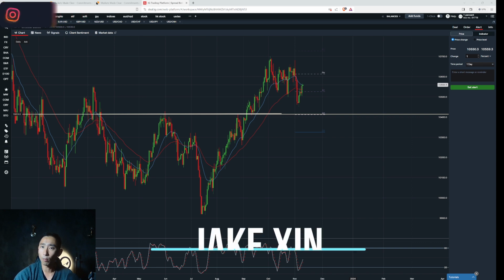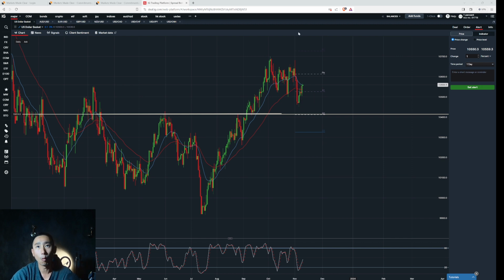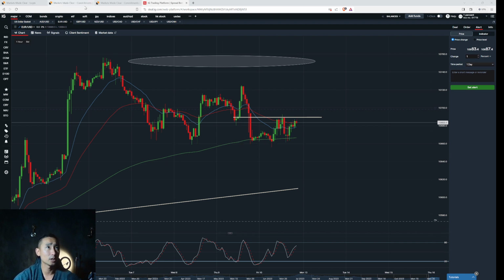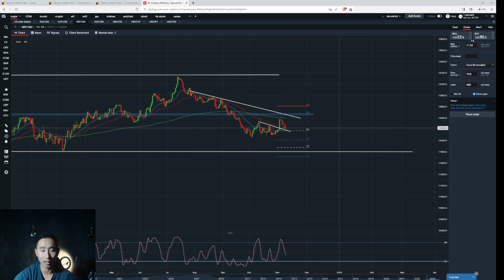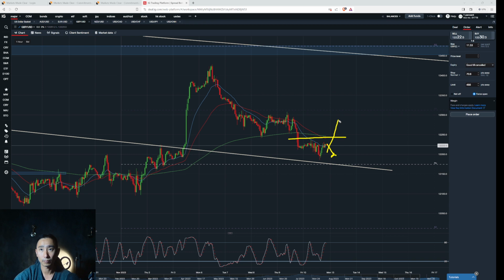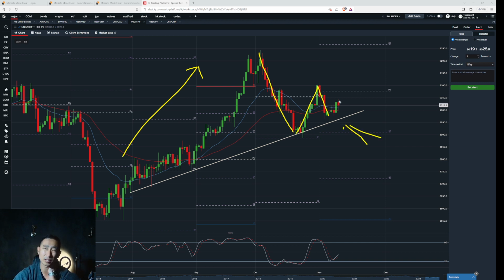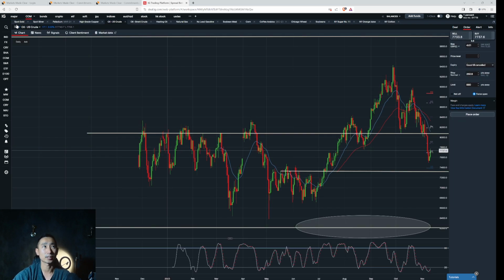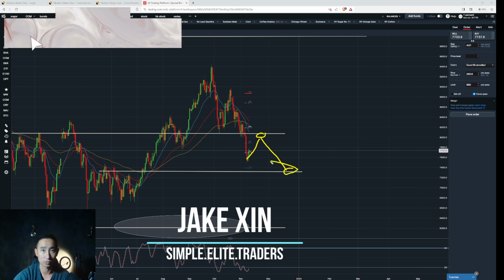最佳外匯交易機會/Best Forex Trading Setup! forex gold 外匯交易 eurusd gbpusd usd 13/11/23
🚨Free to join our Trading community -SALE ENDING SOON

這是外匯市場、外匯市場和黃金市場的絕佳交易設置。 如果您遵循此交易設置，您將能夠快速賺到很多錢！

您是否正在尋找有利可圖的外匯市場或外匯交易設置？ 在本視頻中，我們將向您展示適用於股票市場和外匯市場的最佳交易設置。